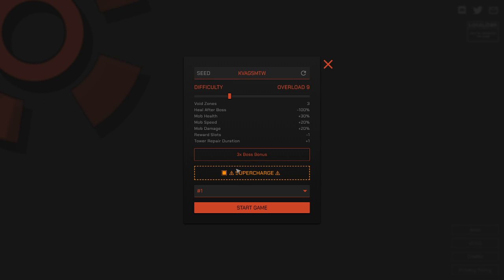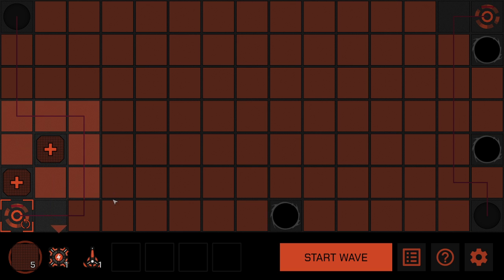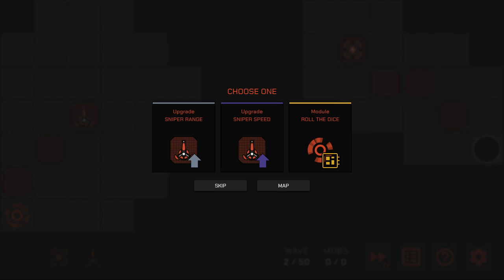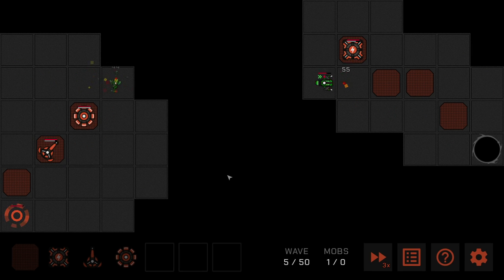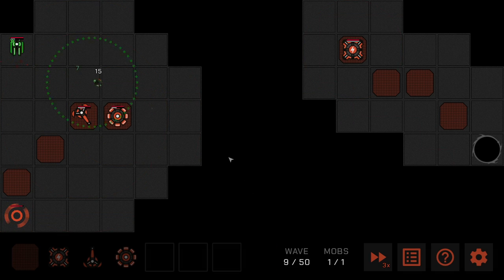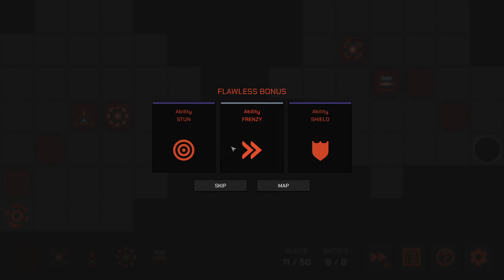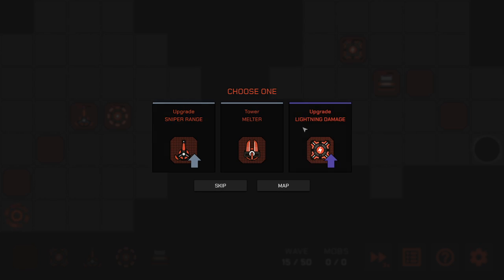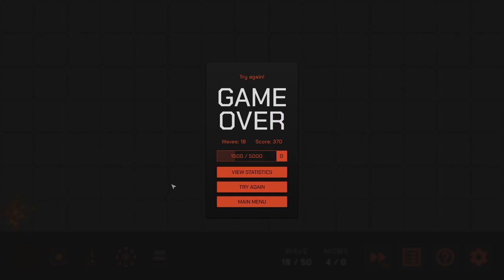Core Defense #4 Guest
Liam